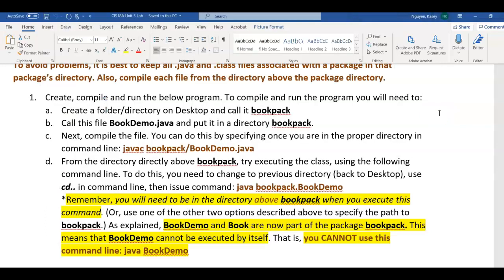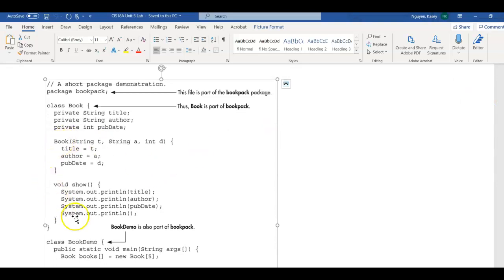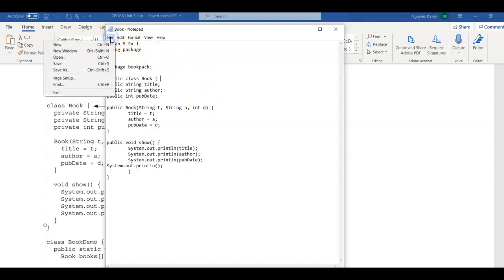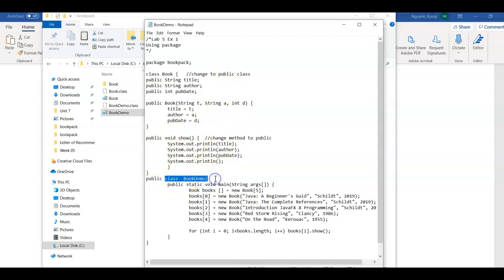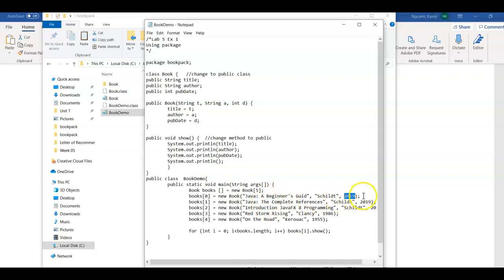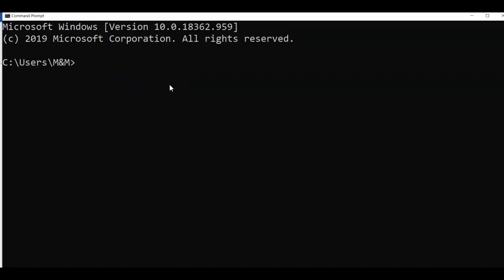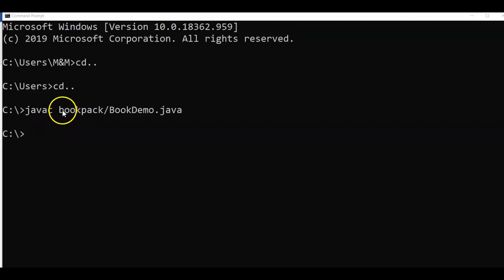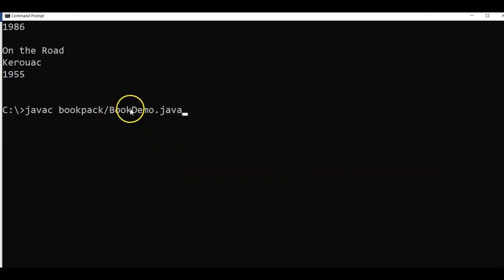CIS18A Lab 5 Ex 1: Creating a Package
Creating and implementing package in Java.